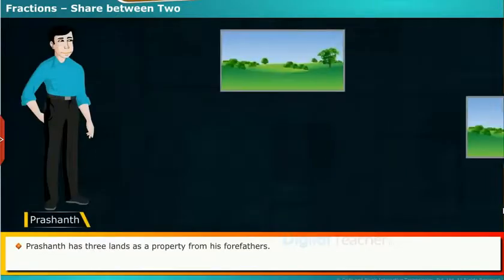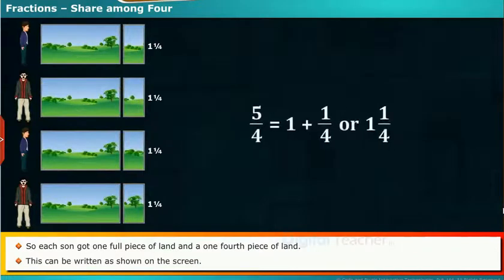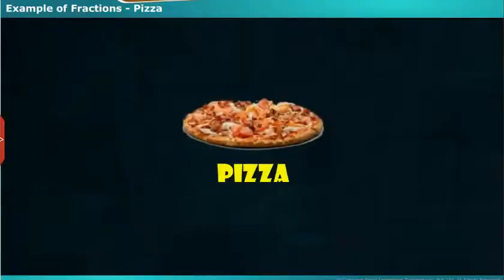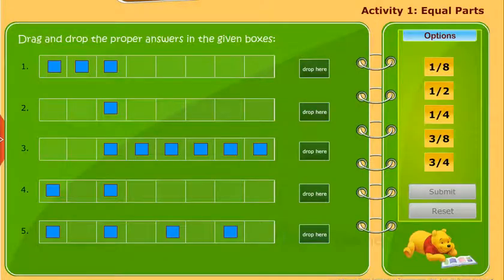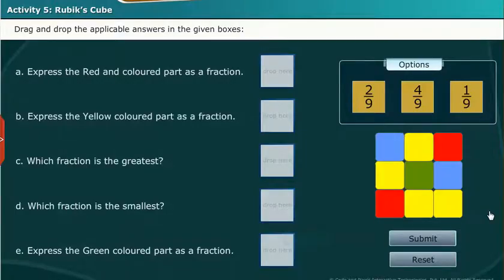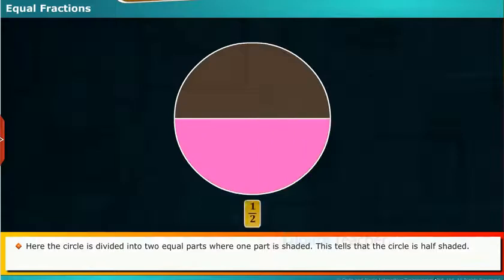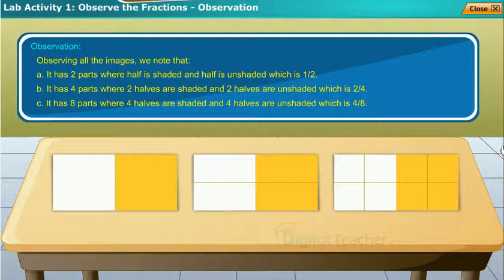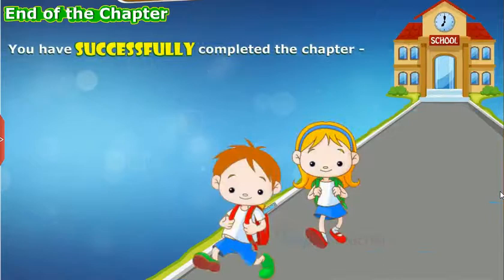Fractions, Class 5 Maths SSC | Digital Teacher